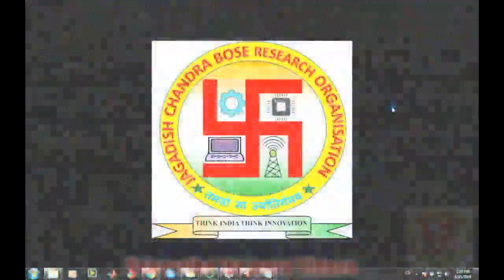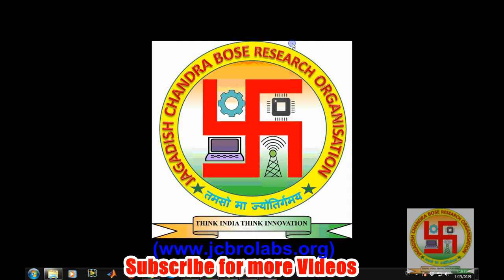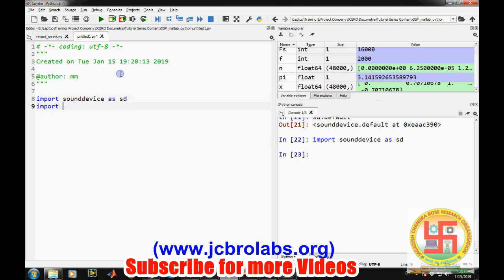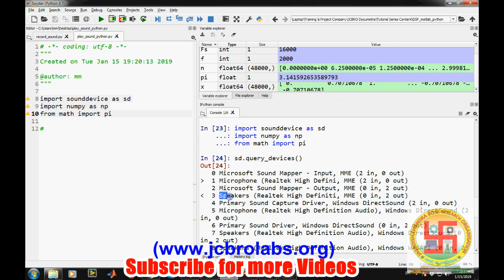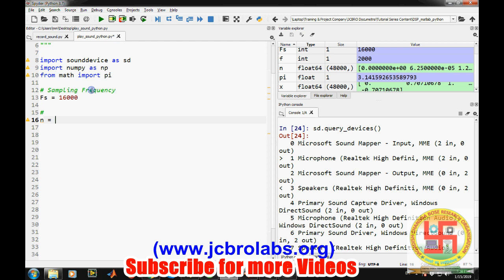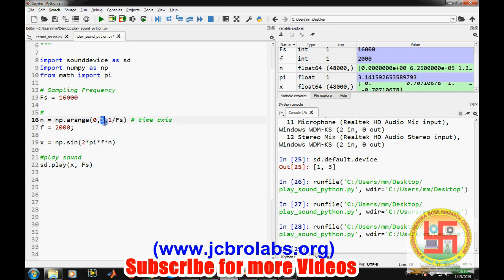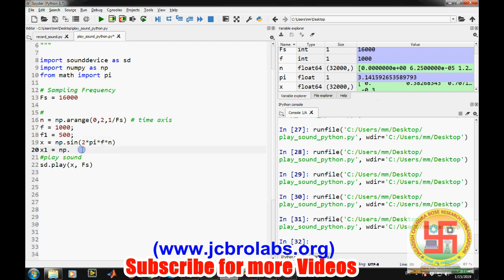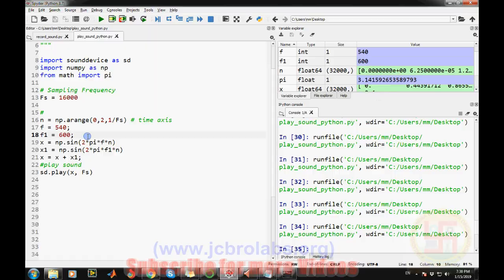How to Generate Sound using Python??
This tutorial video teaches about creating sound or playing sinusoidal signal (from variable) using python. It also uses several examples to teach the concept.
We also provide online training and do freelance projects. For more details and to download the source code of this video,